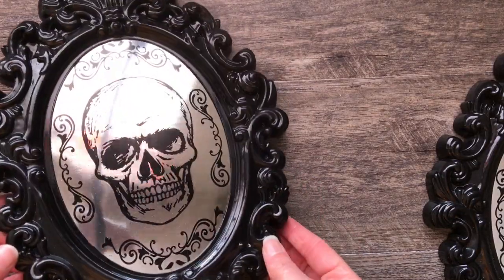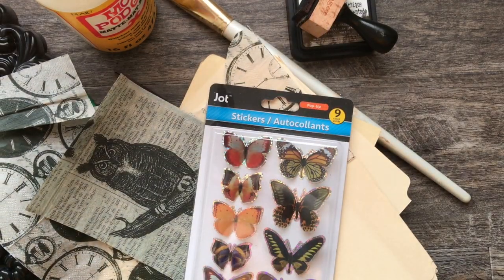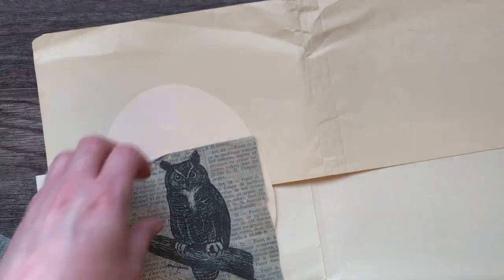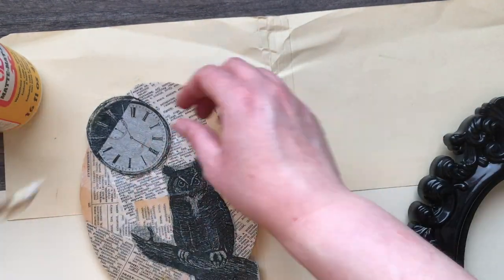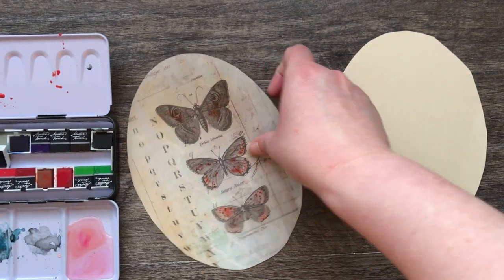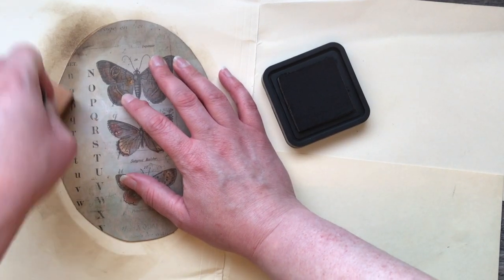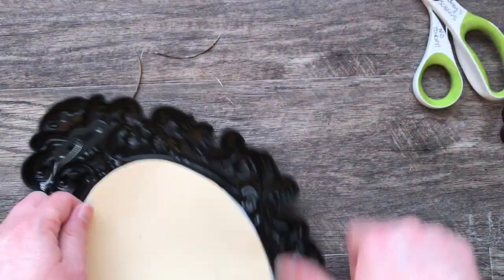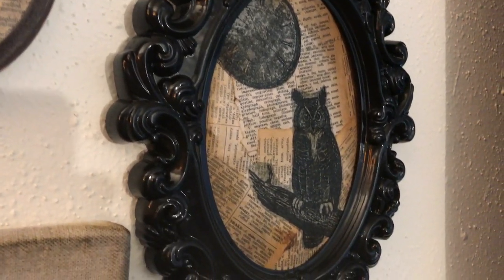Gothic Halloween Decor | Dollar Tree DIY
Another Dollar Tree DIY!  I'm making over these mirrors into vintage gothic art, perfect for Halloween decor!